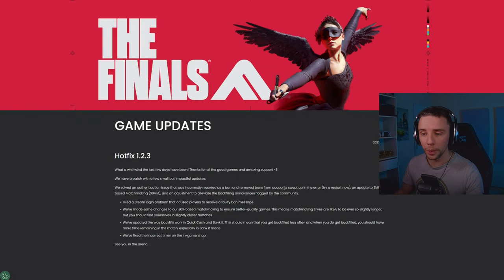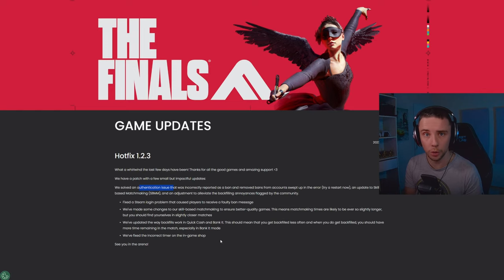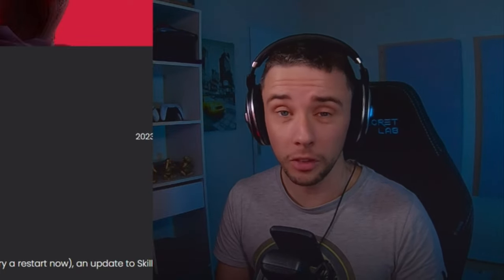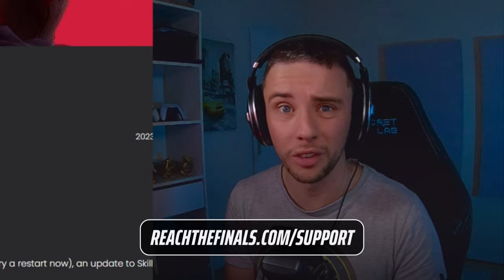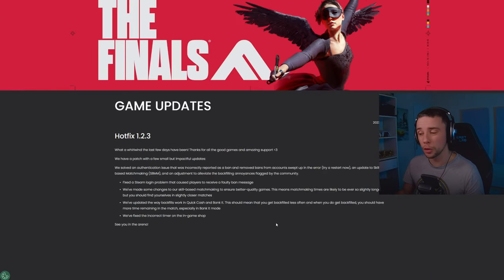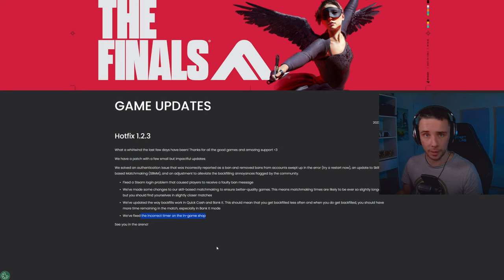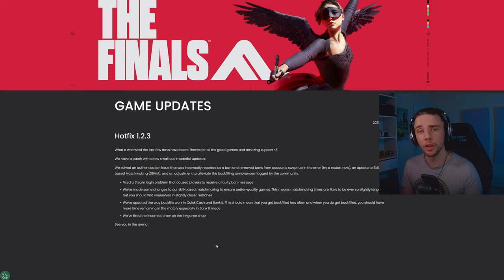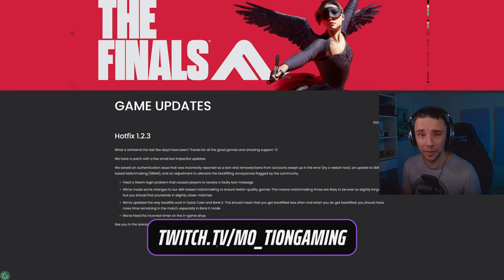LESS BACK FILLS in THE FINALS 1.2.3 Patch Notes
In this video I cover the full THE FINALS 1.2.3 patch notes

The Finals Menu music